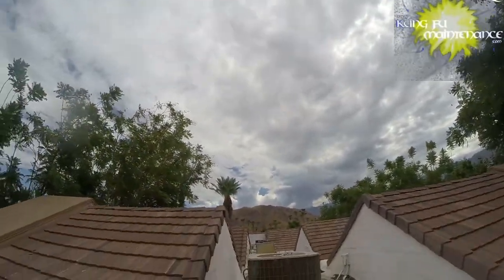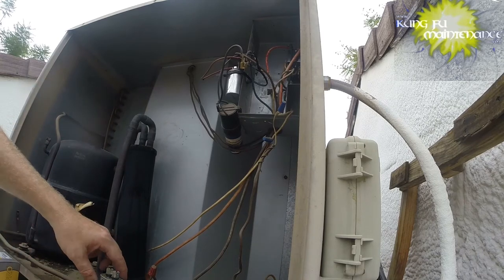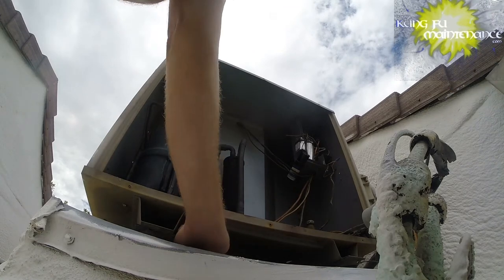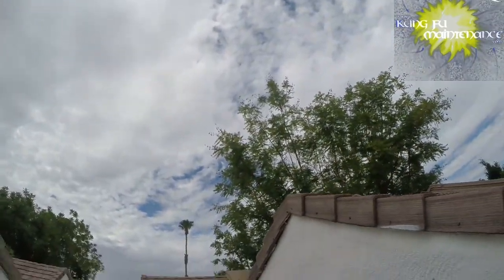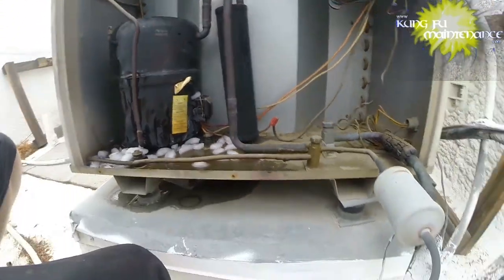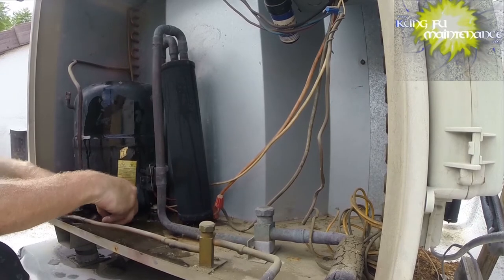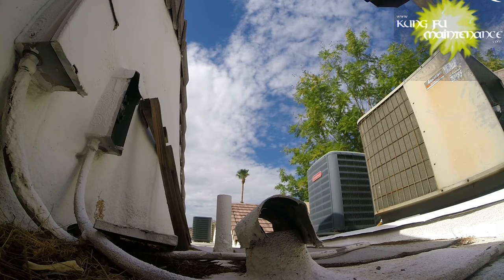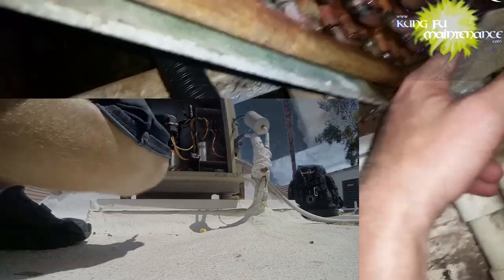Air Conditioner Repair Testing HVAC Formula 2650 For Live Capacitors Under Load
Kung Fu Maintenance shows Air Conditioner Repair Testing HVAC Formula 2650 For Live Capacitors Under Load